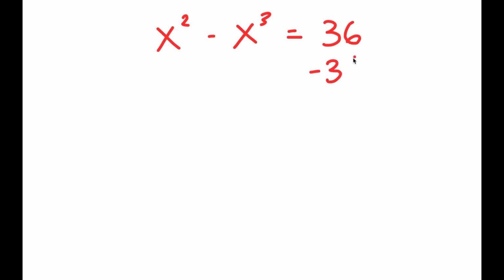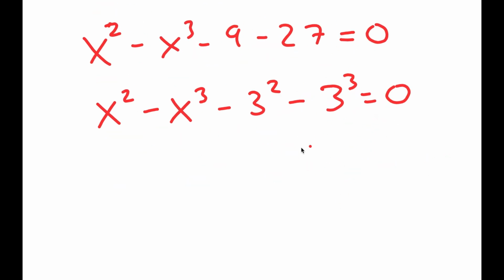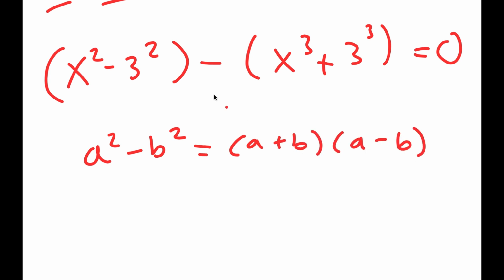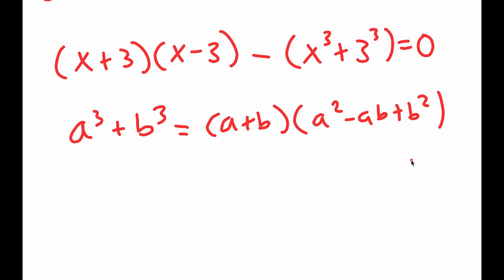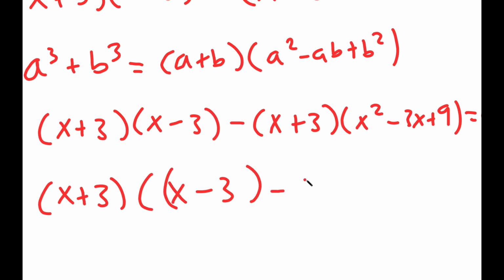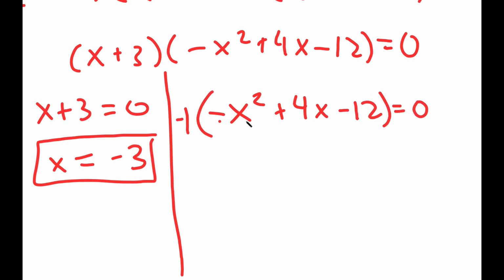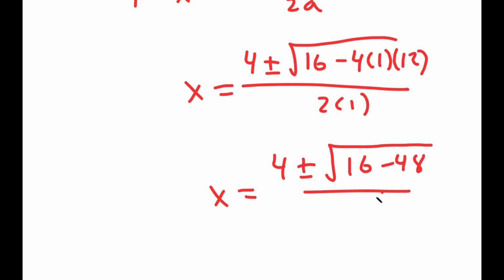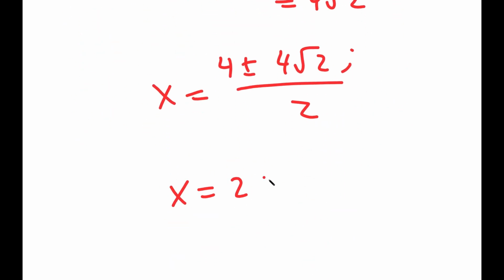A Nice Algebra Problem | Can you solve this ? | Math Olympiad